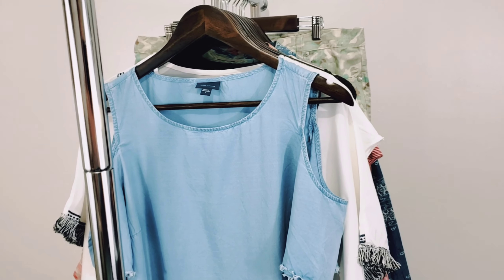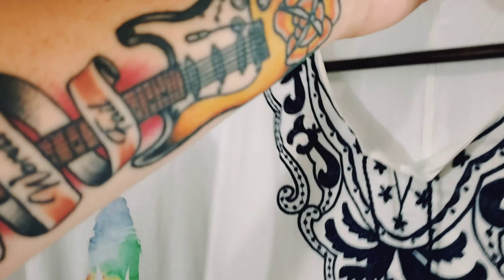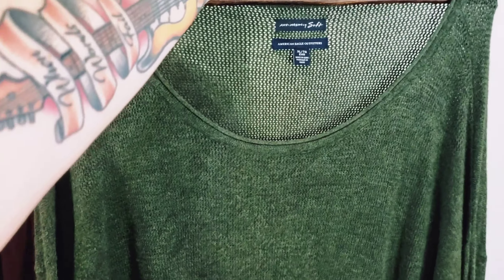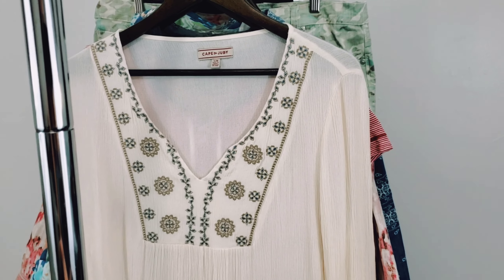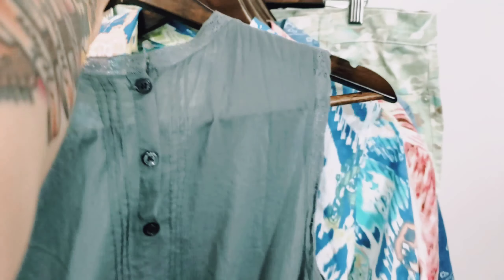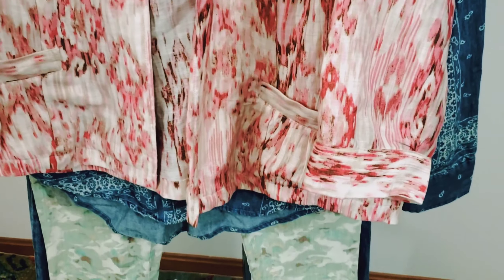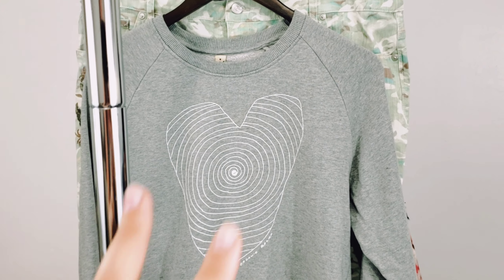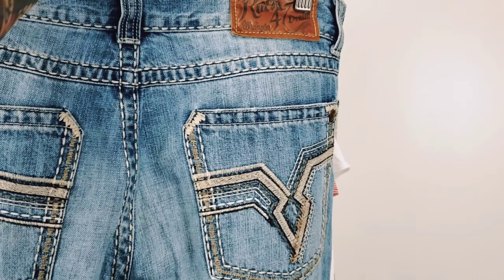Thrift Haul to Sell on Ebay and Poshmark | Women's BOLOs | Key Features and Styles to Look For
Today's video includes some of the women's items I picked up on my most recent sourcing trip.  You can find similar items and brands at your thrift stores to flip online for a profit.  My favorite platforms to sell on are Ebay and Poshmark.